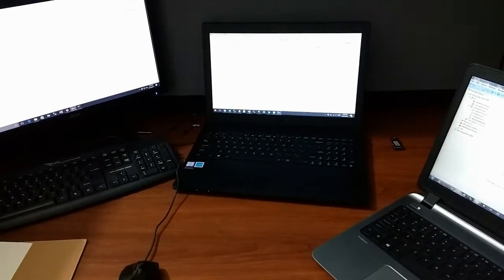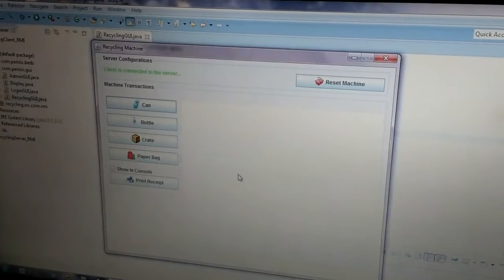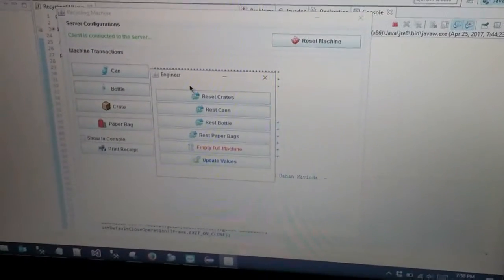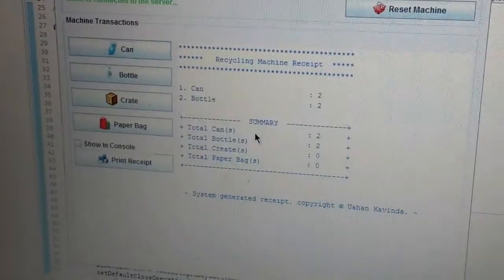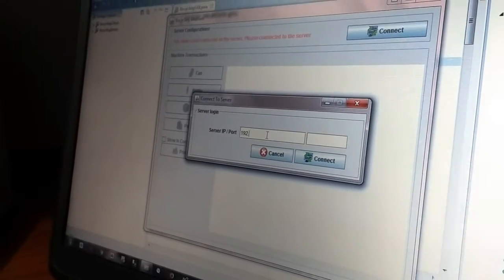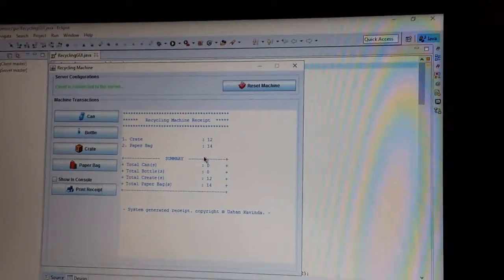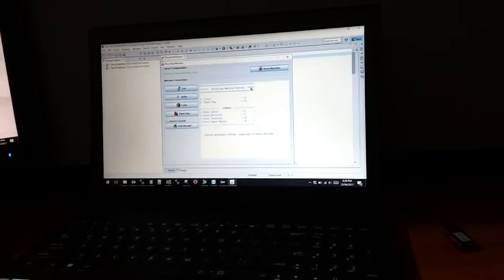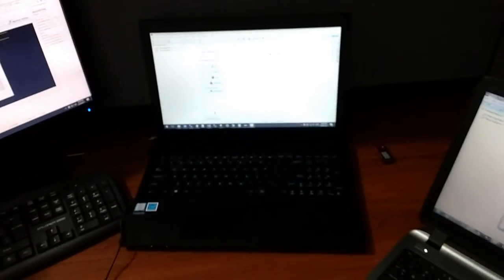Java eclipse XML-RPC & RMI Recycling Machine application demonstration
Bsc(Hons) Computer Science & Software Engineering - Comparative Integrated Systems.
Ushan Kavinda (Student ID - 1525323)
Ranuka Prashan Hewawasam (Student ID - 1619100)